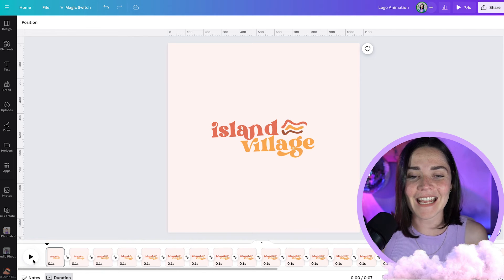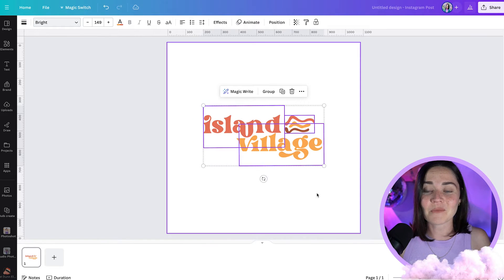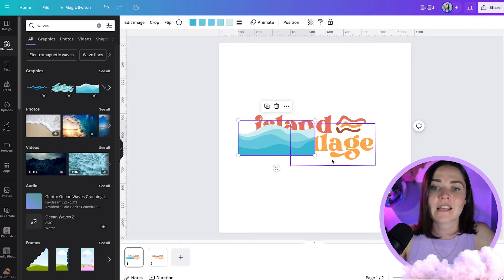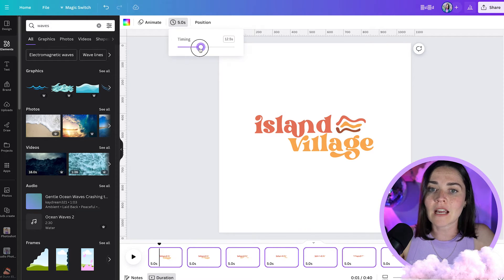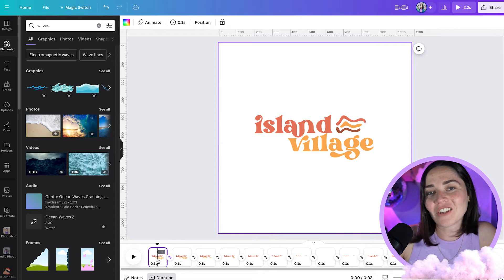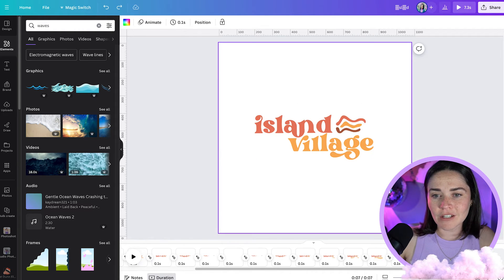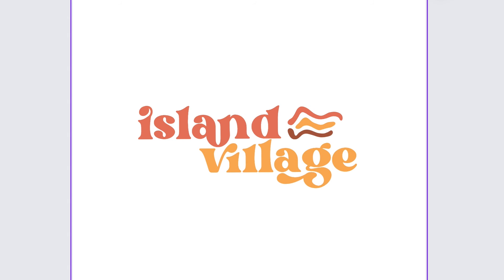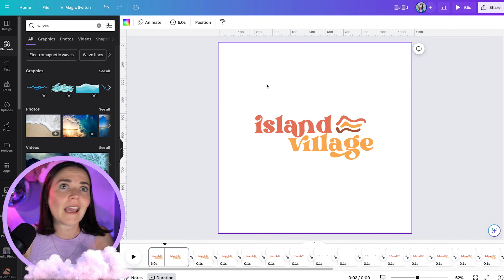CANVA TUTORIAL: How to Animate Your Logo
Animating your logo is such a fun way to bring interest and an extra touch of "wow" to your brand. In this tutorial I'll show you a few of my favourite ways to do this.

TIMESTAMPS:
00:00 Introduction and Welcome
01:13 Why Animate Your Logo
02:45 Starting Your Logo Animation
04:20 Inserting Your Logo in Canva
06:05 Conceptualizing Your Logo Animation
08:15 Creating Frames for Animation
10:40 Adjusting Animation Timing
13:10 Adding Transitions to Animation
15:30 Reversing the Animation
17:45 Other Animation Ideas
19:20 Using Canva's Animation Effects
22:00 Exporting Your Animated Logo
24:15 Courses and Additional Resources
26:00 Conclusion and Social Media Links

1. Online course 💻 I can teach you how to create your own epic brand and graphics (DIY style!) inside DIY Design My Biz You'll get my framework and bite-sized pracitcal lessons from everything from Canva, creating a logo and brand to tutorials on allll the graphics you'll need as a small business. You also get 12 months of Facebook group support and LIVE group coaching sessions.

2. High-touch coaching ✨ Done-WITH-you creative and design support for the scaling entrepreneur who’s ready to craft a high-demand brand—without the budget-busting cost of an in-house designer! The Co+Creation Design Club is a 6 month group program where me and my team will dive deep into your business and brand WITH you

3. Outsource your design 👩‍💻 My studio team can create your designs for you!